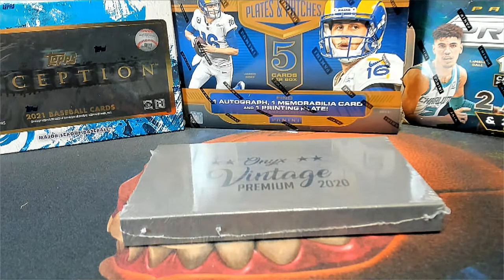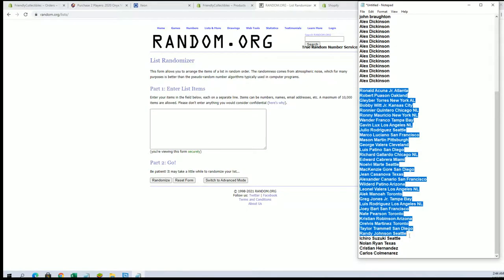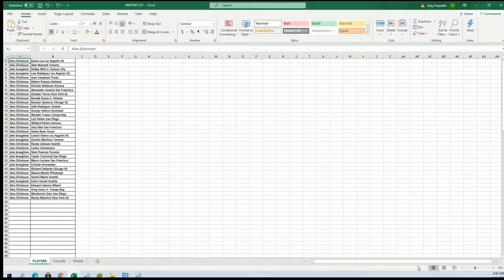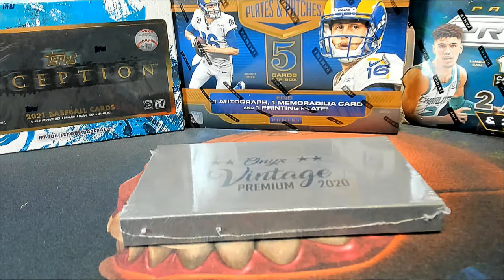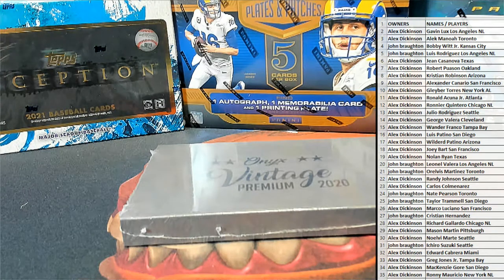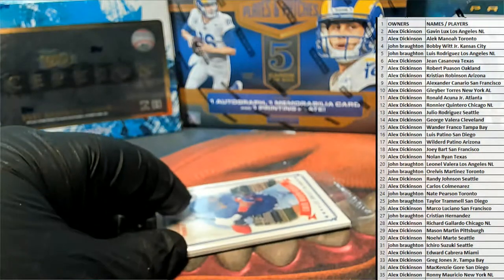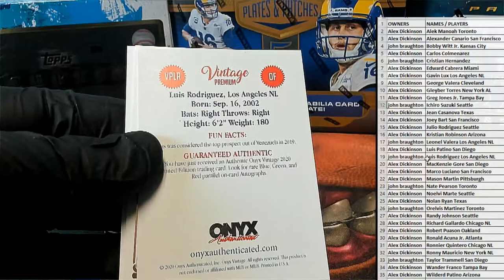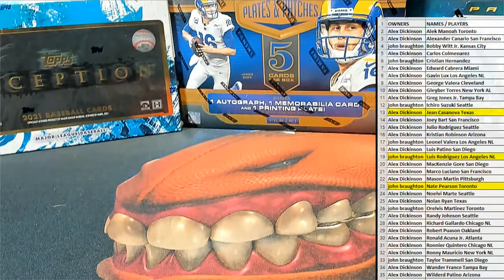2020 Onyx Vintage Premium Baseball Hobby ID 20VNTPREM116